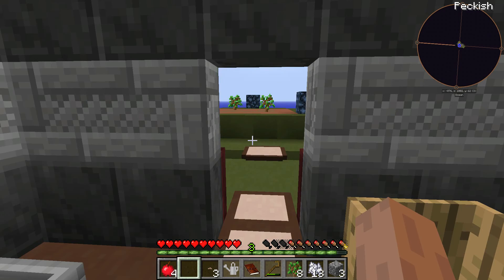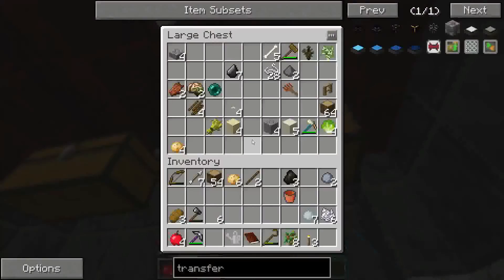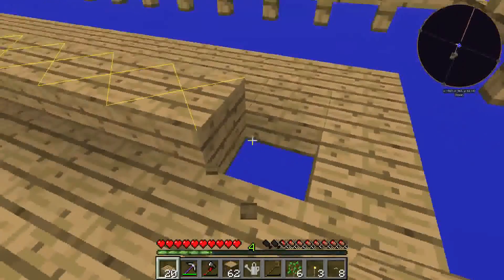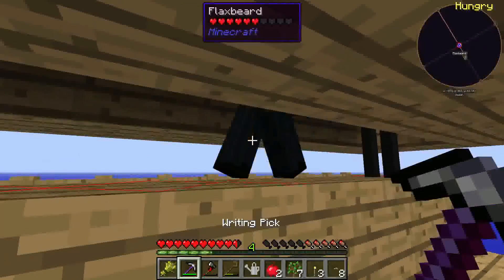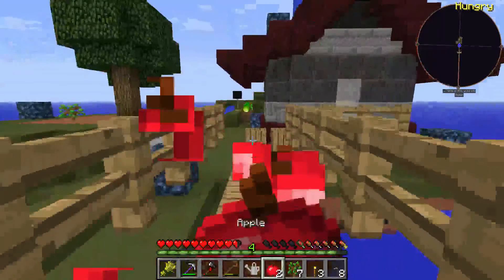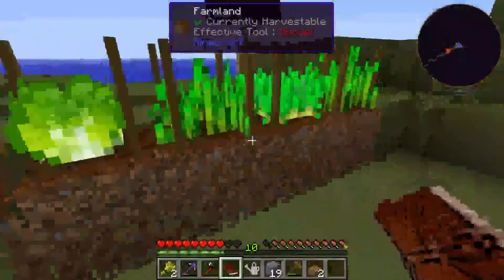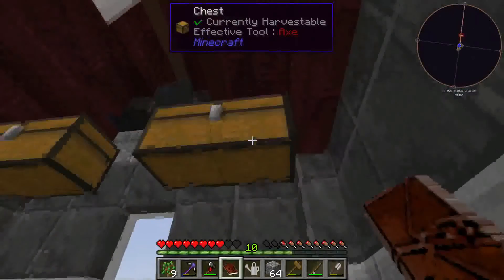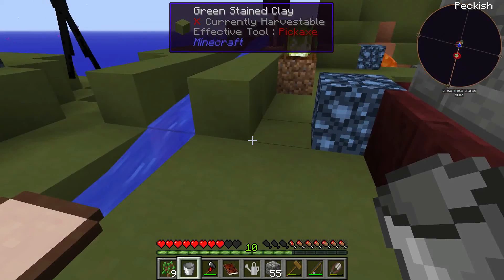Agrarian Skies 2 02 Mob Farm and Cobble Generator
Agrarian Skies 2, a modded skyblock HQM modpack with a lot of cool mods, a lot of quests and a whole lot of automation.
Created by JadedCat.

This episode I set up a cobble gen and a basic mob farm.

Music sample intro: Luka -  Change of Seasons